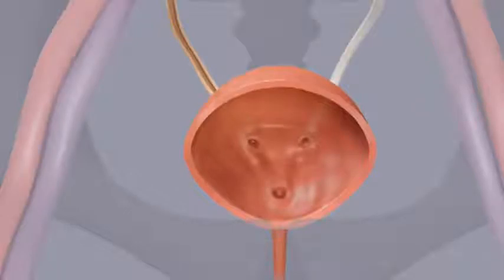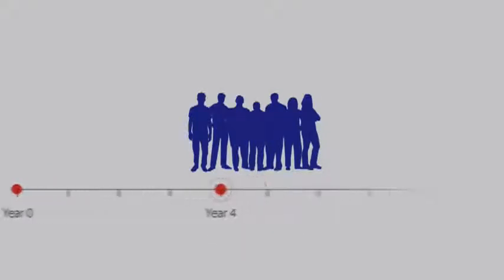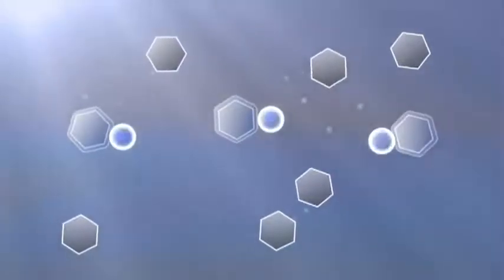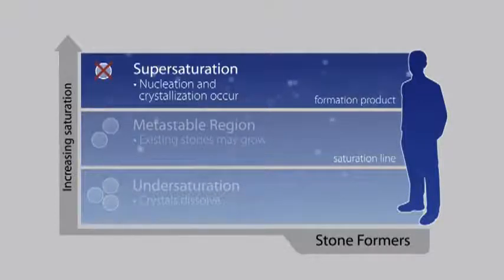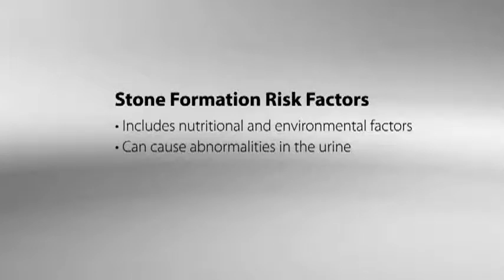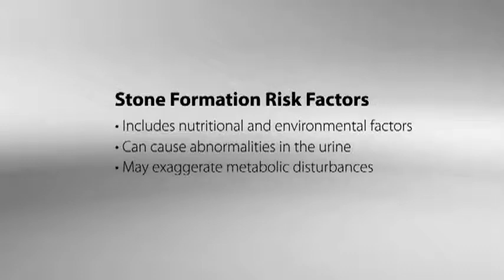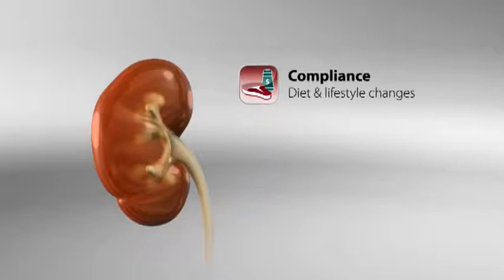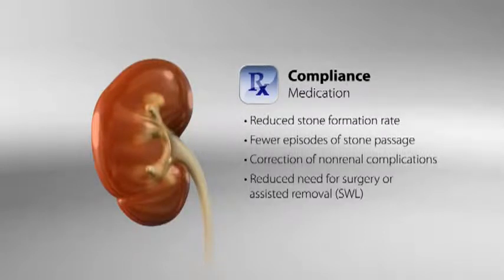Batu Ginjal matiasmx com)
kghbjk